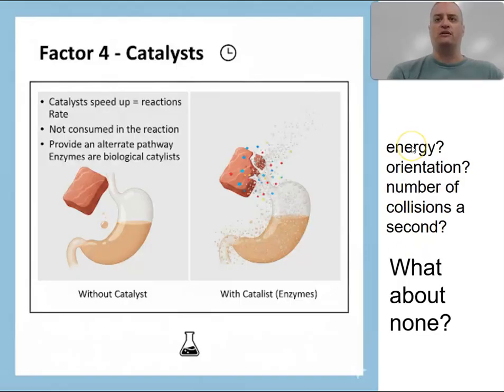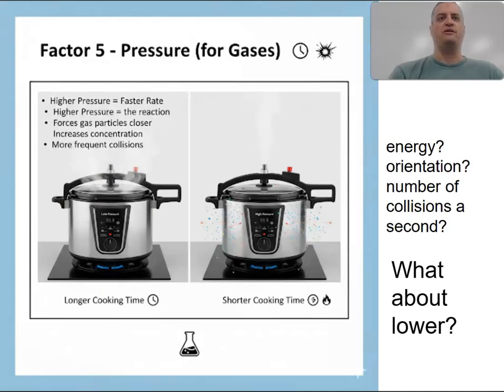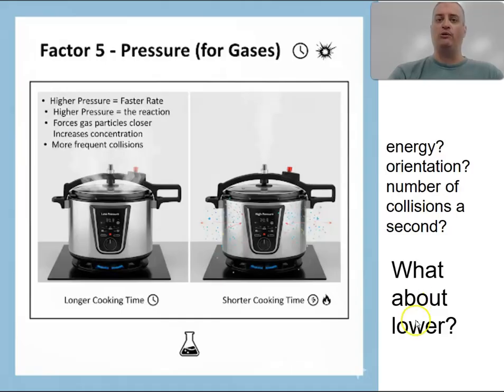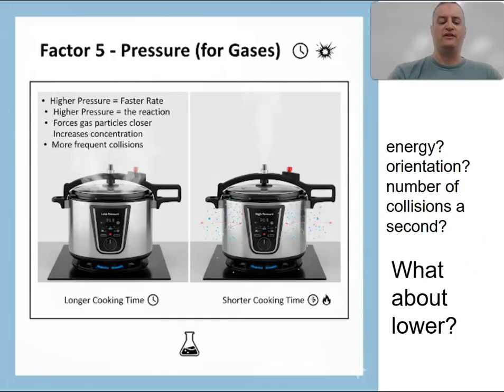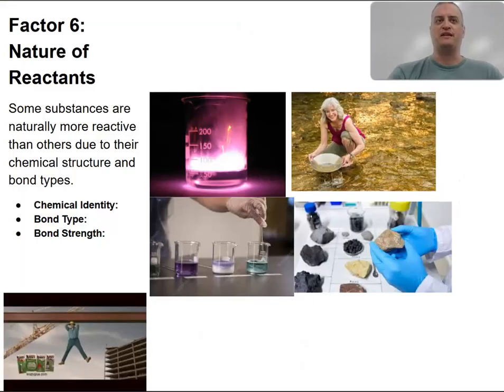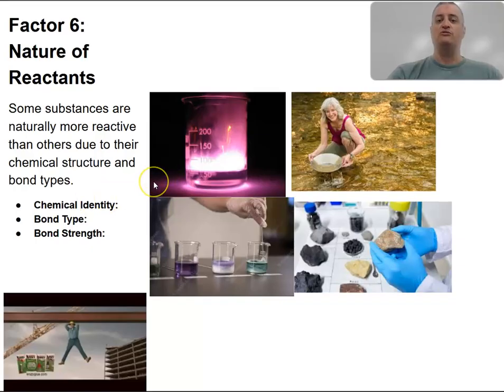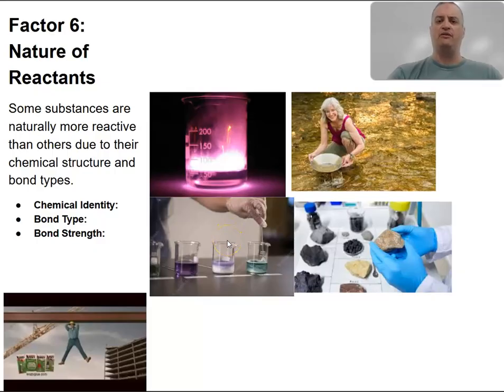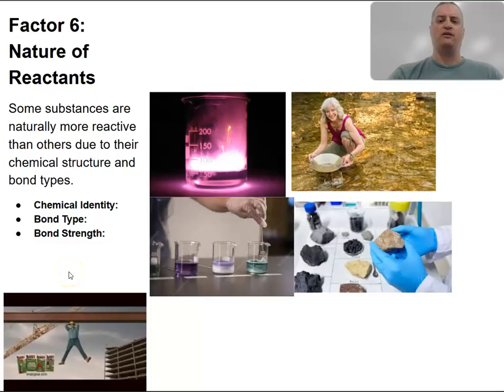reaction rates 2 of 2